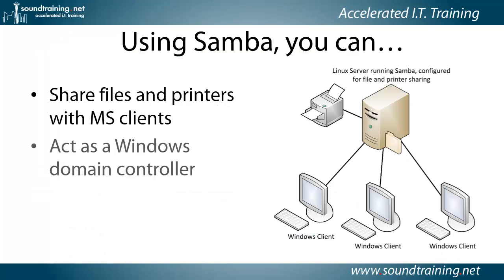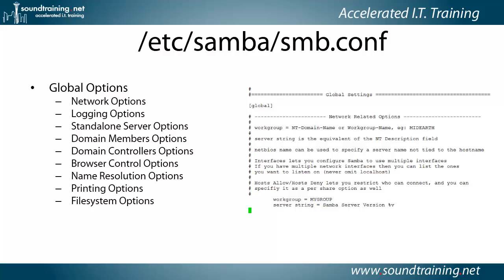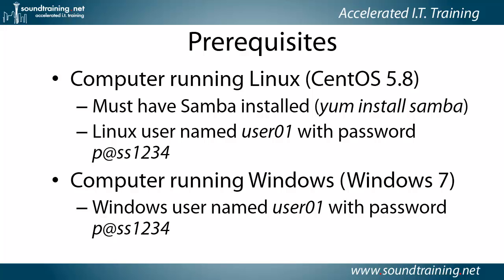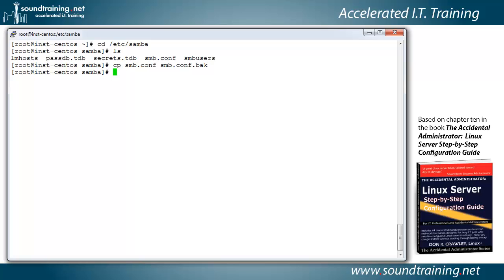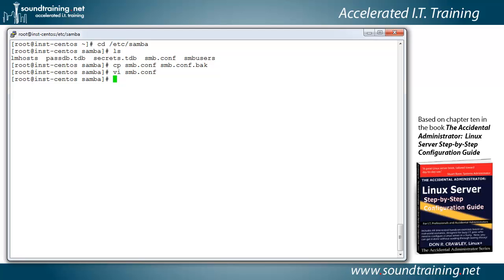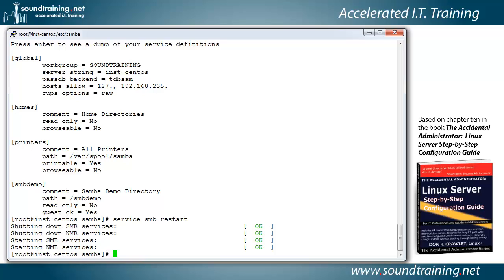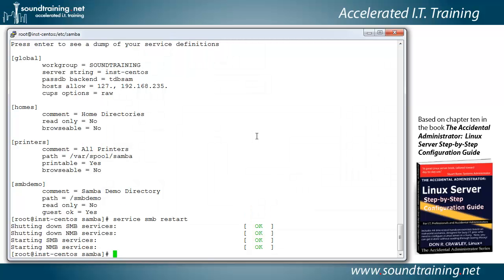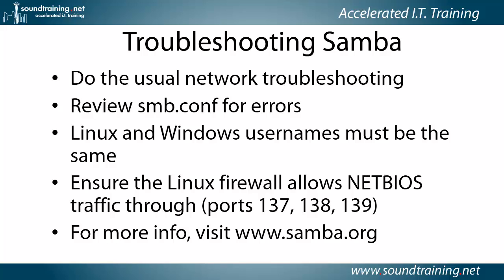How to Set Up Samba for Windows-Linux File Sharing: Linux Server Training 101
In this Linux Samba tutorial video, you'll learn how to configure a Linux file server to share resources with Windows clients. See a step-by-step demonstration of how to configure a Linux file server, using command-line tools.  Modify the samba.conf file using the VI text editor, including default shares and a custom share for Windows clients.